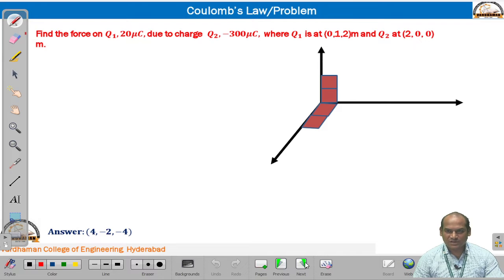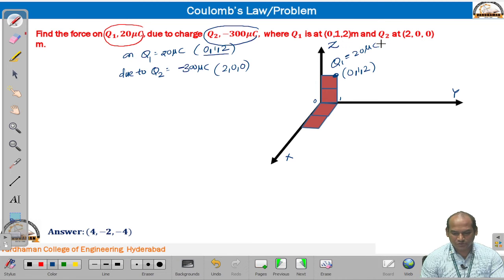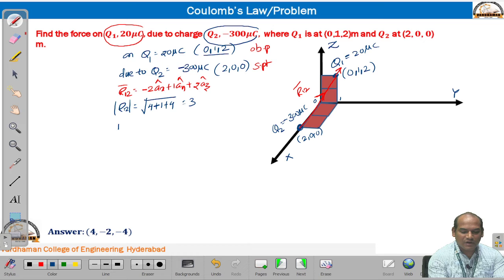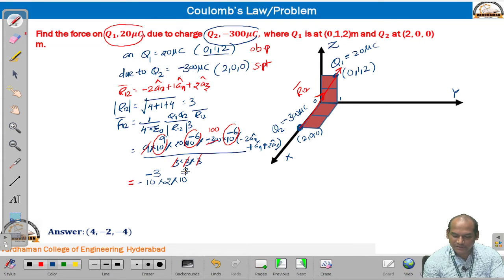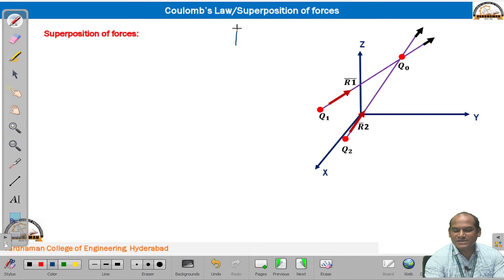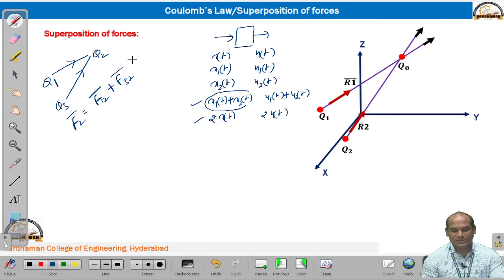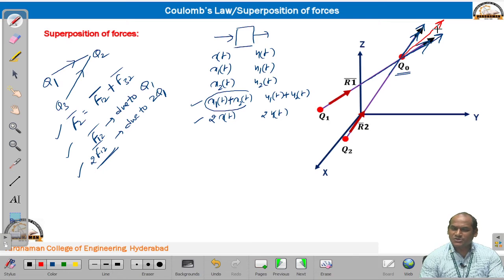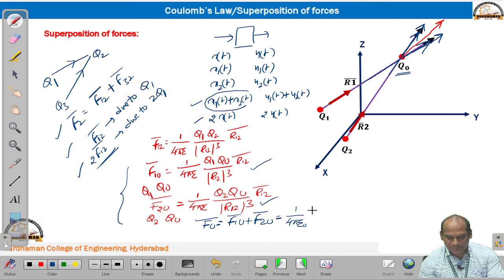7 COULOMBS LAW